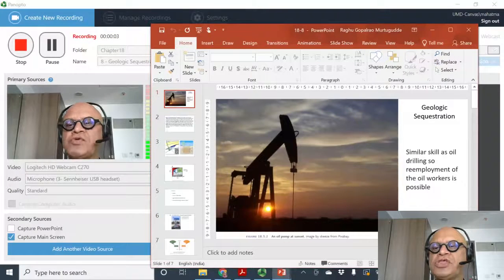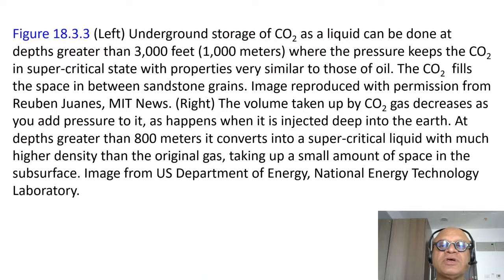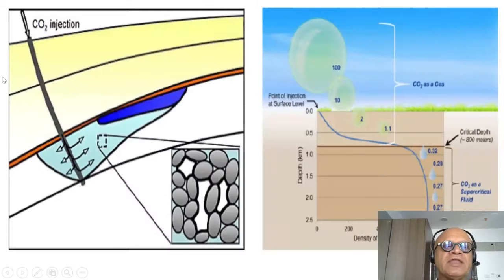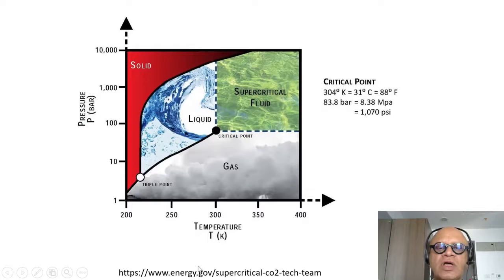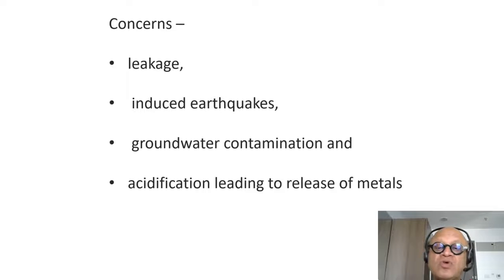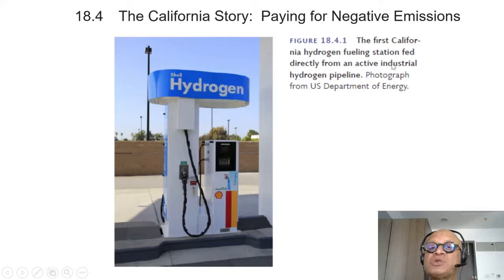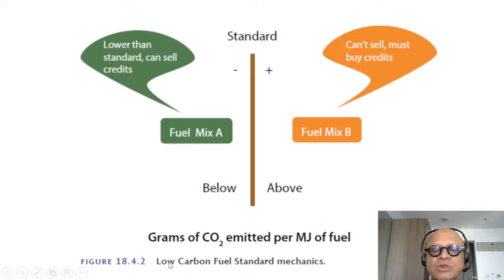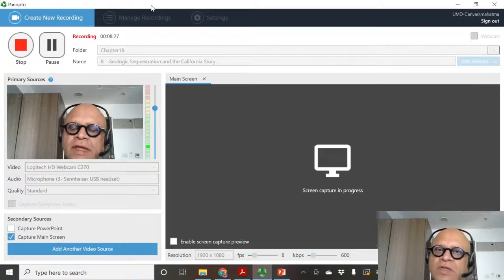8 Geologic Sequestration and the California Story